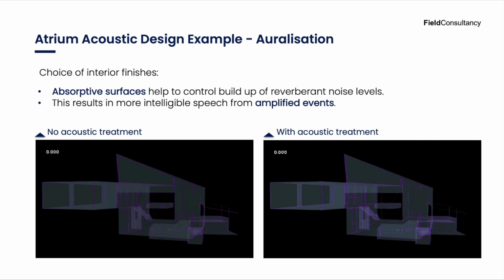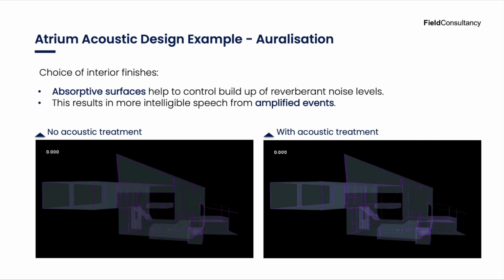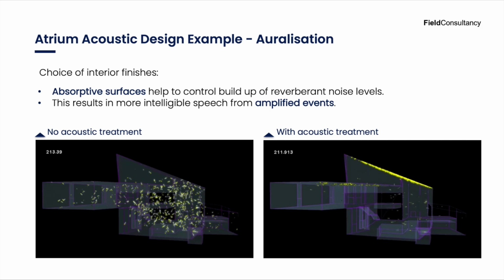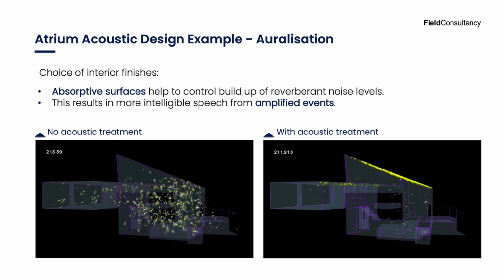2-7 Auralisation of room acoustics